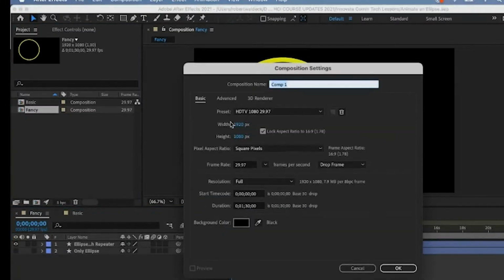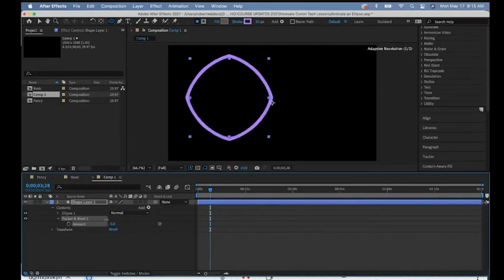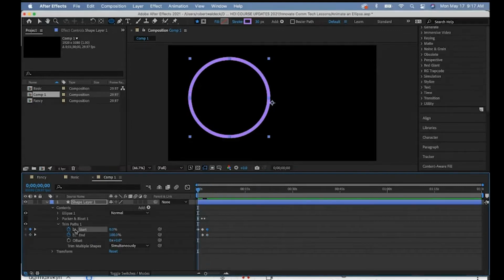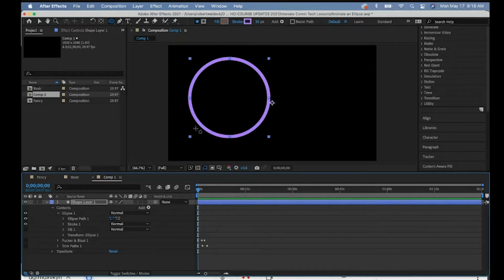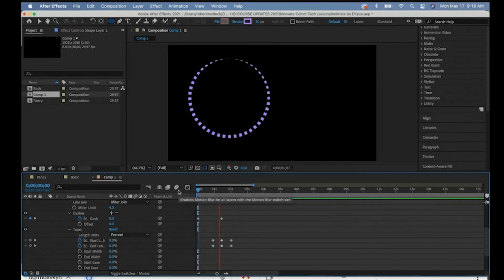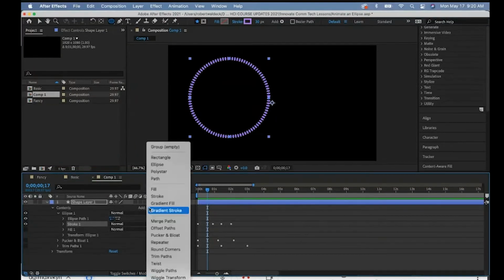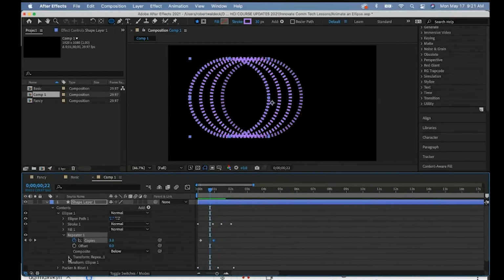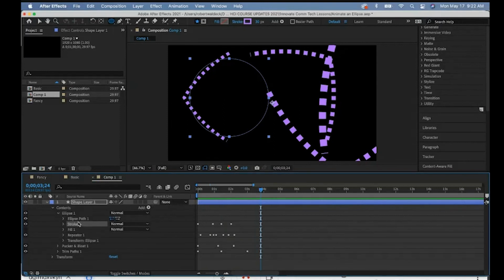Live Lesson: Shape Animation Tips (After Effects)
This video covers how to animate a shape in After Effects using Add features and Stroke Gaps. Techniques covered in this video will help you create abstract animations that can be used as projection backdrops for music concerts.